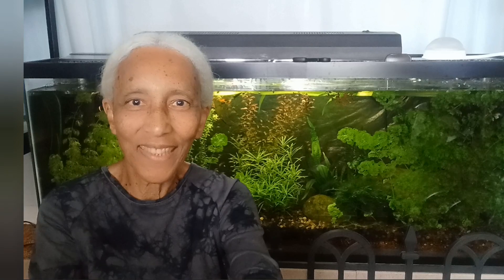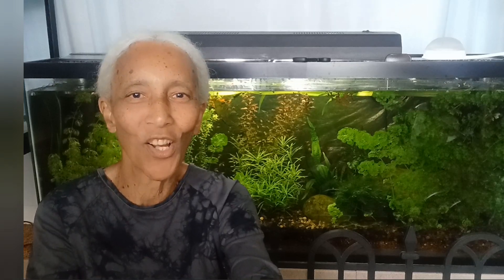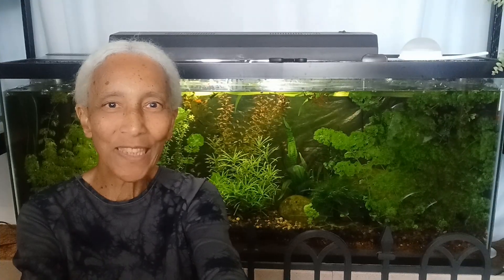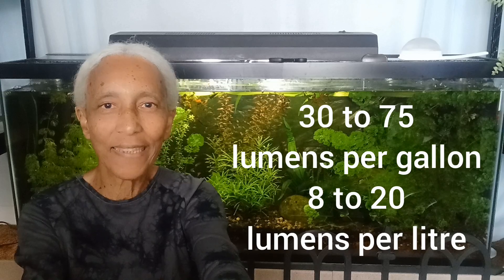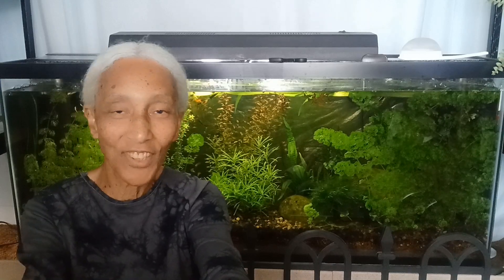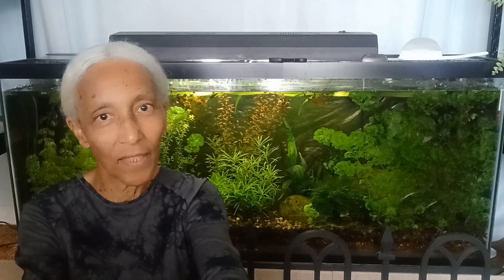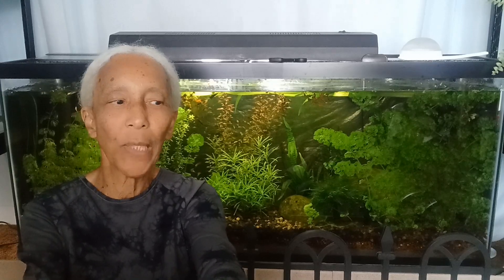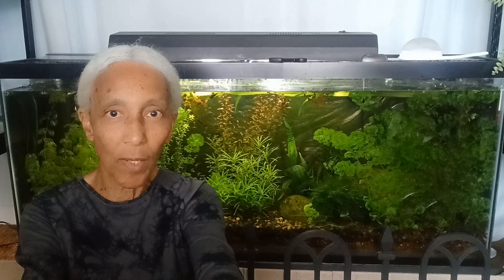Calculate lighting for planted tank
Lighting is very important to a planted tank. Calculate how many lumens you may need in your aquarium. First decide whether you want low, medium or high light.

For. low light use 30 lumens per gallon
         medium light use 50 lumens per gallon
                high light use 75 lumens per gallon

Multiply that by the number of gallons in your tank. The number you get is the lumens your light should give.

The box that the light is packaged in will have the lumens, the color and the wattage of the light. Then you can decide which light is right for you.

Other variables are. the number of hours the light is on.
.the height of the light above the surface of the water.

Not enough light and plant growth suffers
Too much light and algae will proliferate.

Here is a lumens calculator

Musician: Erik Vargas